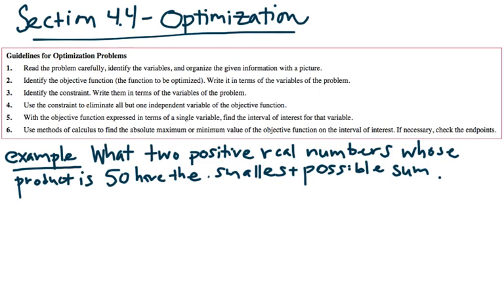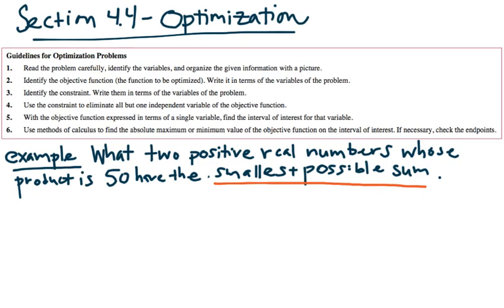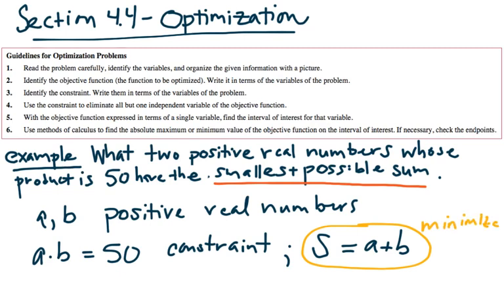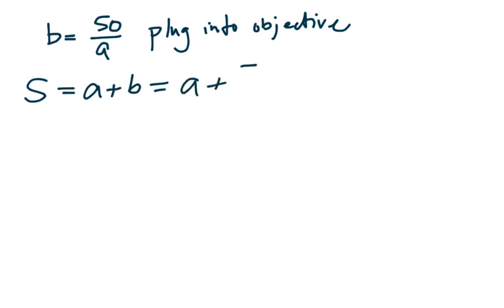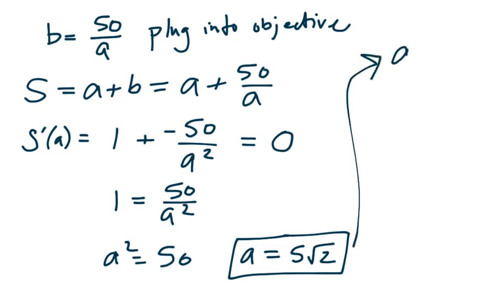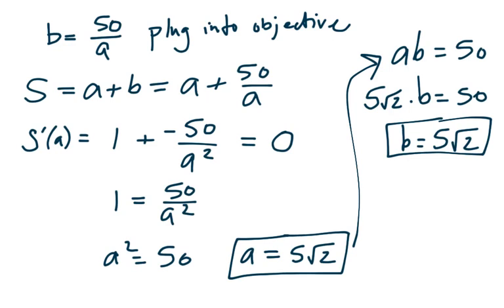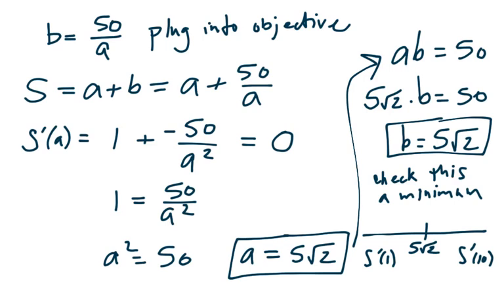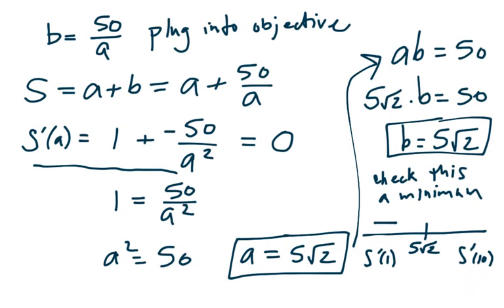Section 4 4 Optimization part 1